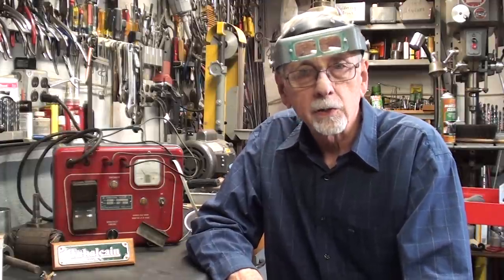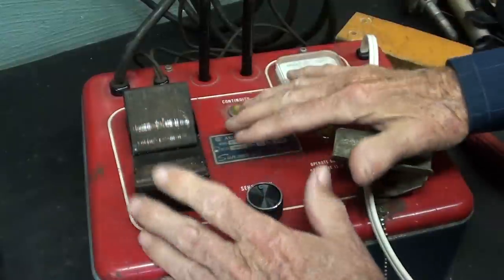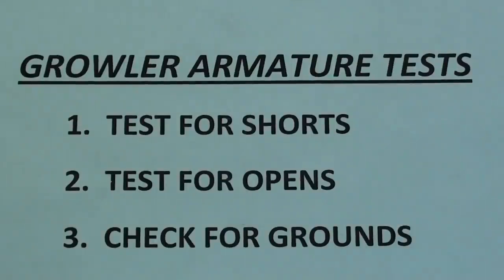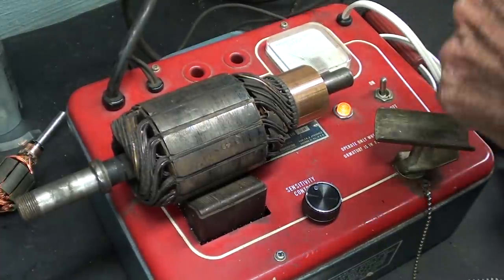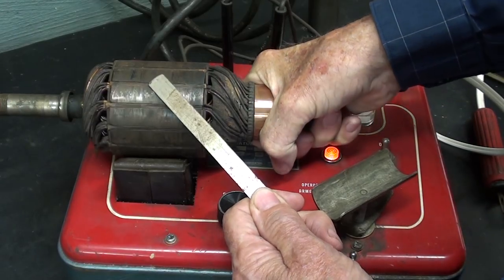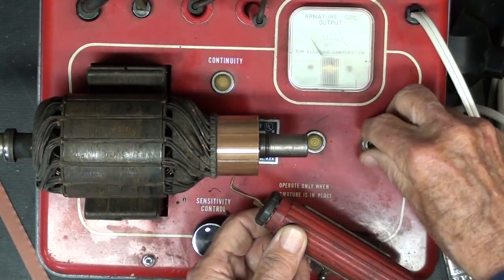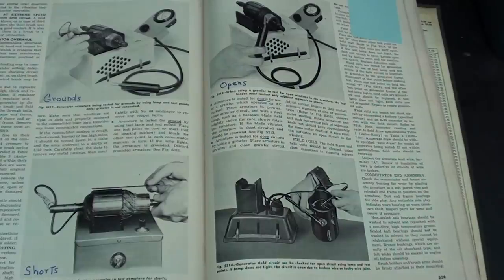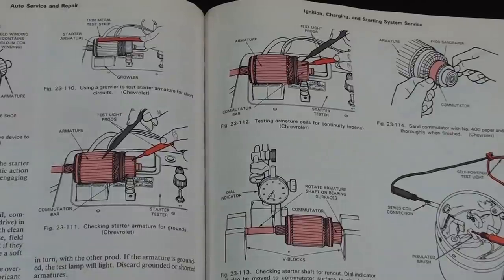TESTING ARMATURES with a GROWLER #761 tubalcain sun commutator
This is the first of 3 videos involving the SUN GROWLER.
Here is the link to my PLAYLIST for "TOOL AUCTIONS & ESTATE SALES"--
There are more than 37 videos in this list.